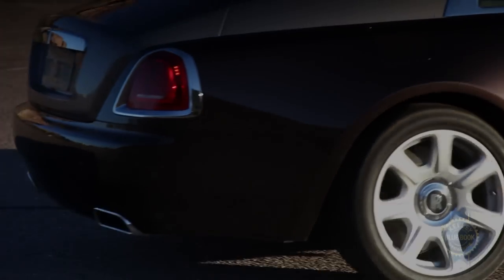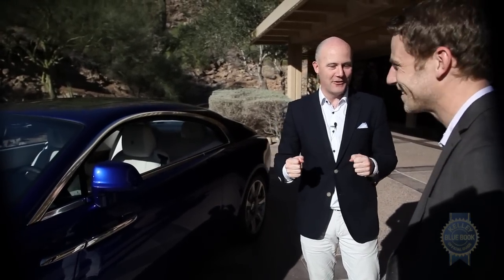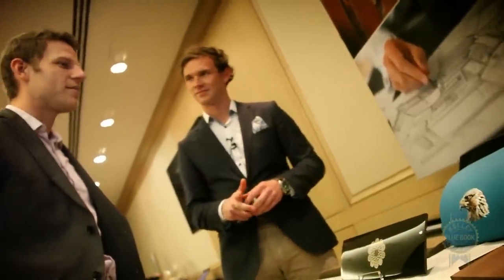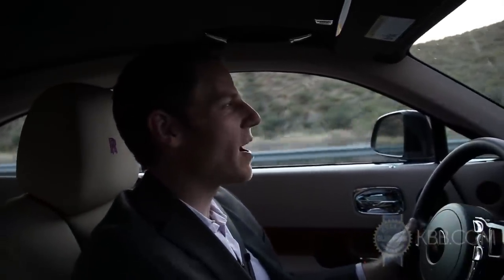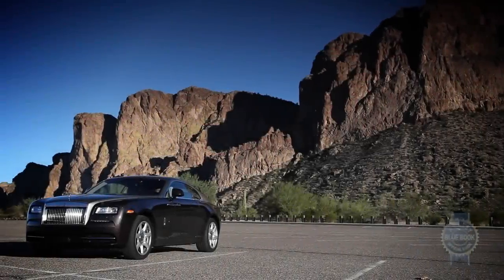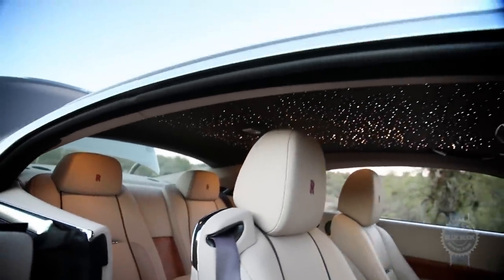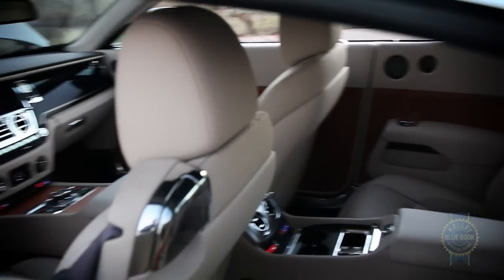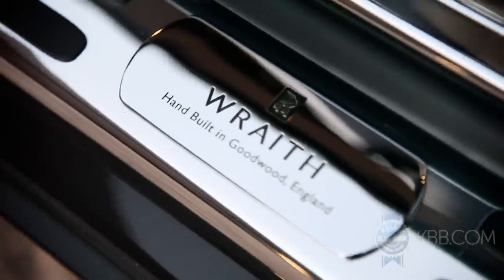2016 Rolls-Royce Wraith - Review and Road Test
Are you young and exceptionally rich? Then you might be interested the new Rolls-Royce Wraith. With stunning coupe styling, impeccable craftsmanship, and an enhanced focus on driving pleasure the Wraith is custom built to entice a new breed of customers to the Rolls-Royce brand. KBB's Micah Muzio had an opportunity to drive the Wraith and shares his experience in this video.